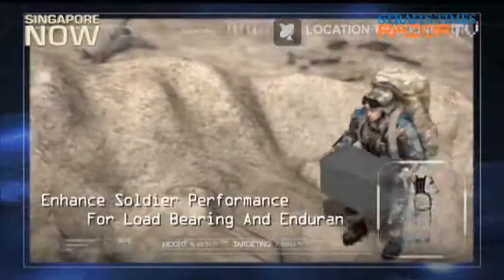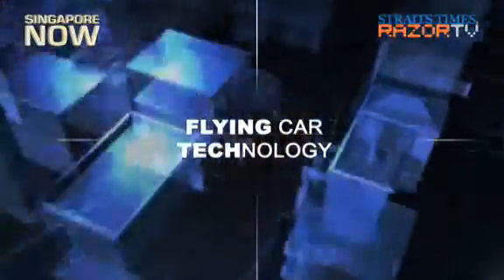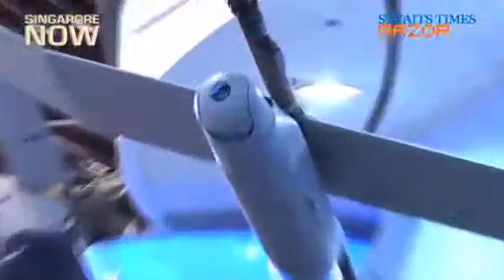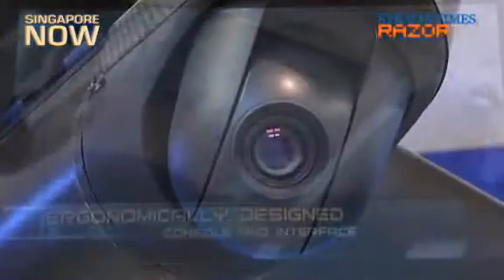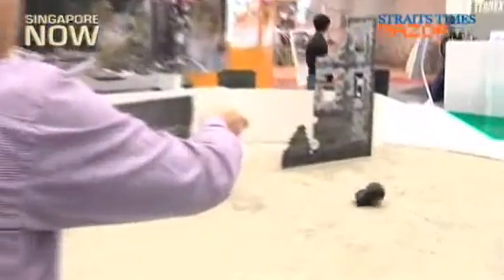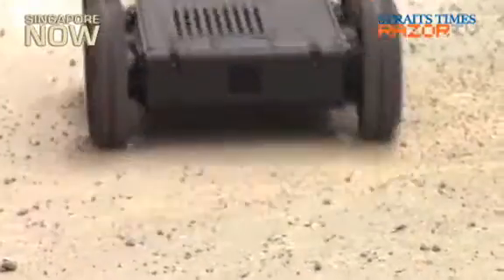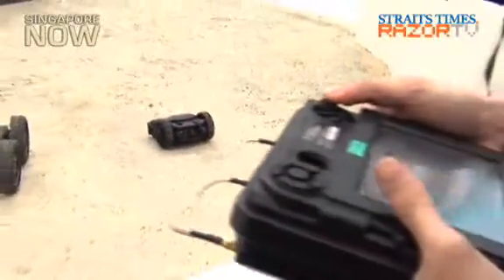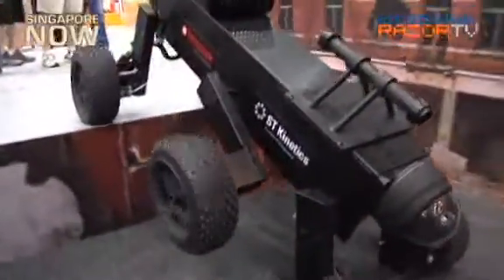Military tech toys from ST Engineering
At the Singapore Airshow 2012, ST Engineering showed off some of the latest hi-tech war gadgets. Including the Skyblade 360, an unmanned aerial vehicle. Also featured is the new RAW V robot which has an unique suspension design which allows it to traverse wide gaps and climb stairs.